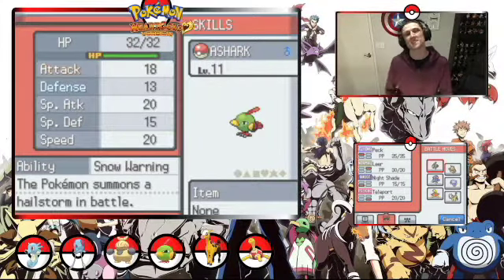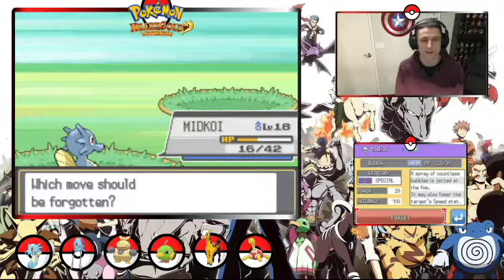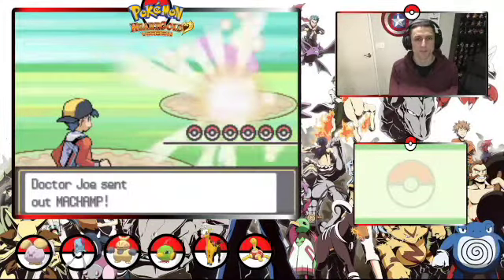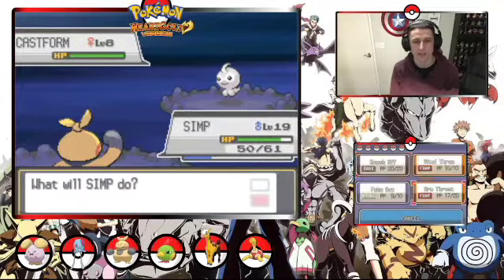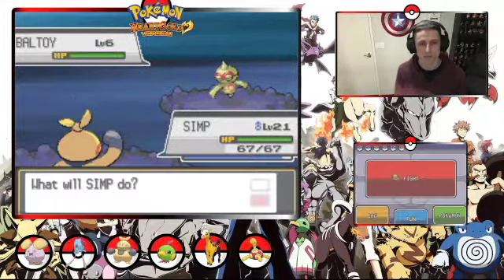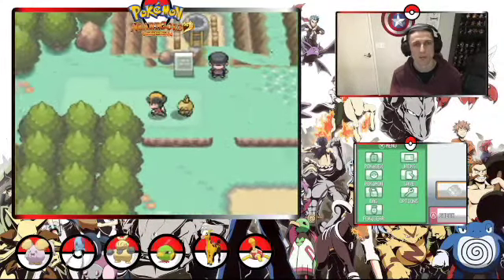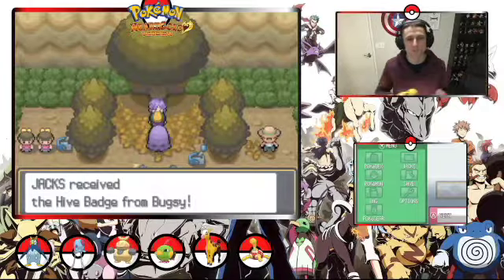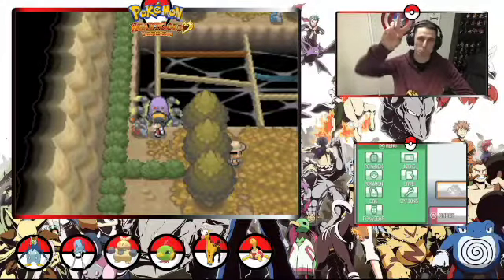What Do SIMPS Evolve Into? EP03 - Heart Gold Randomizer Nuzlocke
Let's see if I can do better than last time!

so come and share the love there as well as joining our amazing shiny hunting community on all the socials.

Lets make this family stronger by all getting to know each other in the comment section below. I have so much fun playing and recording games and gaming content.